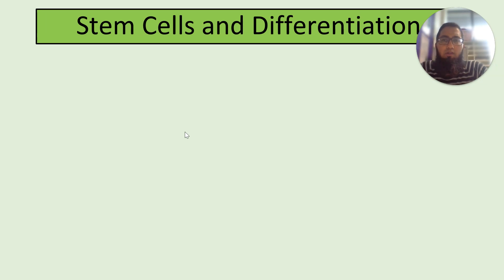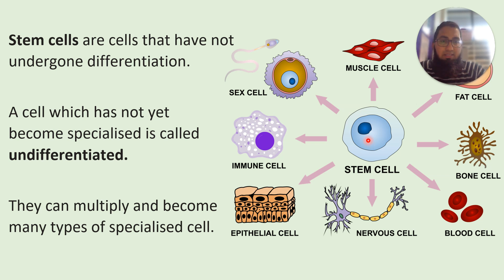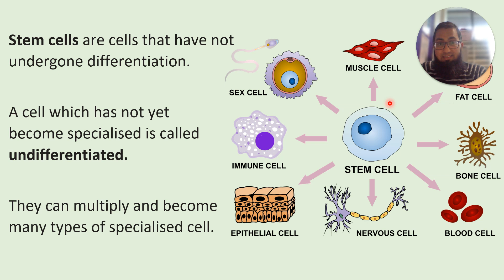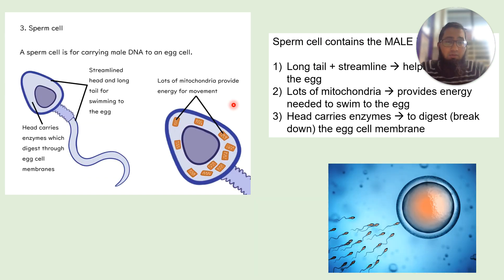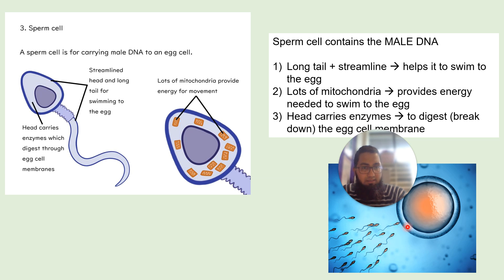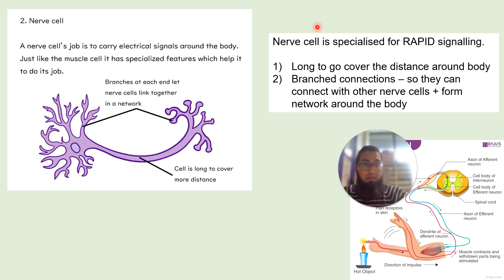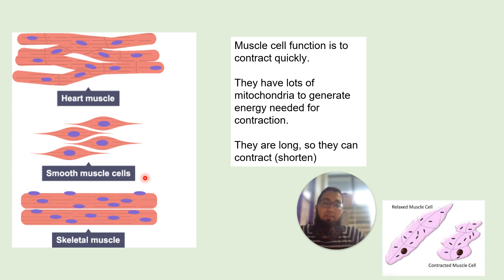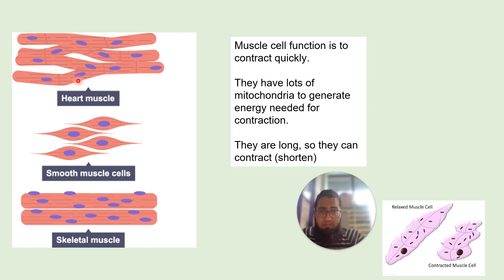Understanding Stem Cells and Differentiation 🧬 1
00:00 Introduction to Stem Cells and Differentiation
01:30 Specialized Cells and Differentiation Process
03:48 Nerve Cells and Rapid Signaling
07:31 Muscle Types and Contractions

In this video, I explain the concept of stem cells and differentiation. Stem cells are undifferentiated cells that can specialize into various cell types based on the body's needs. Differentiation is the process where a cell changes to perform a specific function. Remember, differentiation is crucial for cells to carry out their specialized tasks efficiently. Make sure to grasp these concepts for your exams!